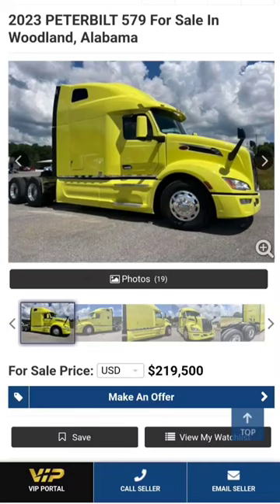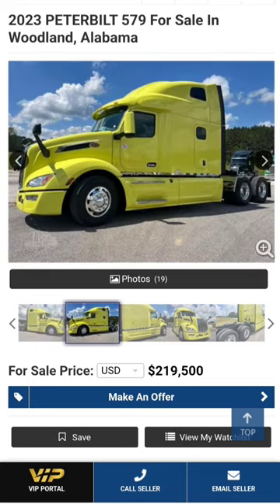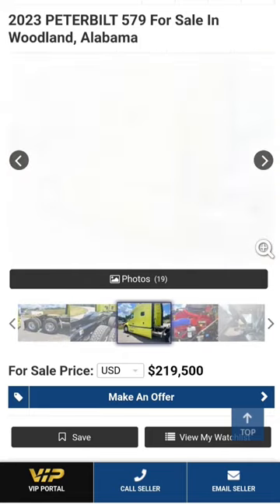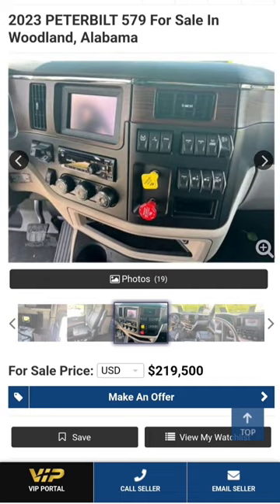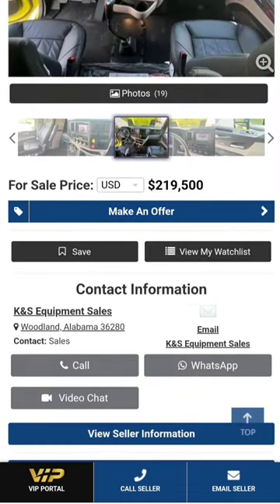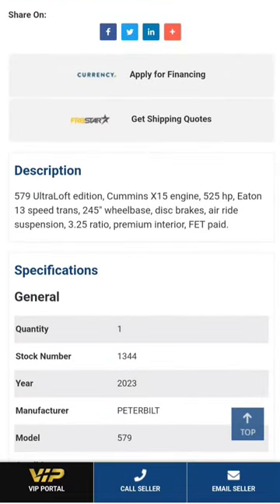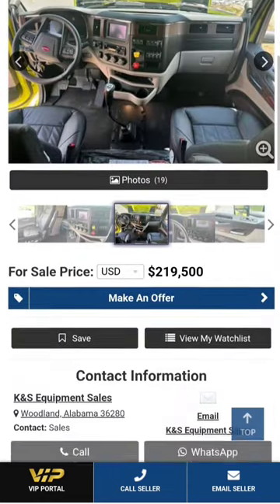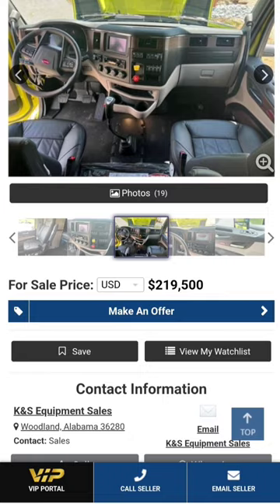Cheapest New Peterbilt 579 UltraLoft I could find.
Check out MyTee Products for Trucking Supplies and Gear. Use my link to save 10% on orders over $250.

Trucking,trucker,truckstop,
loadboard,
kenworth,emissions delete,
Reduce idling,reefer,lumpers,dot,
lease purchase,ELD,mudflap,
trucks,Getting authority,def,
dpf,lumper,comdata,efs,hazmat,
airbrake test,Peterbilt,Amazon,
fuel card,ooida,Rookie drivers,
Cdl school,dammitboy#CashIsKingTrucking